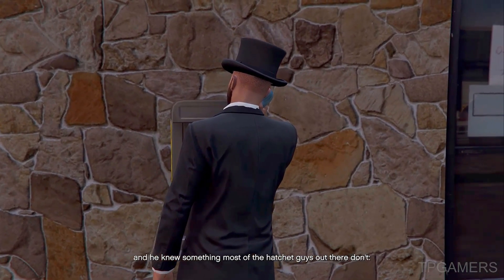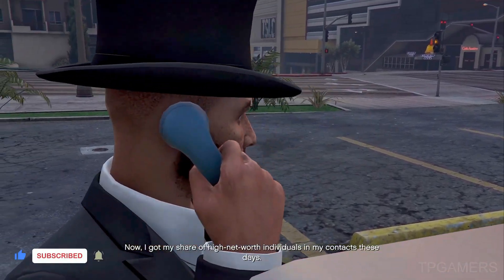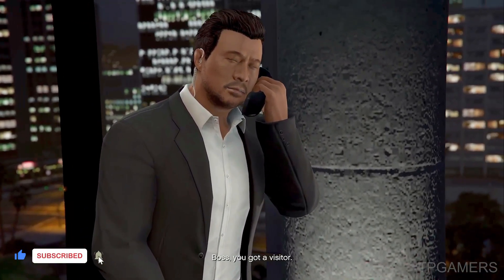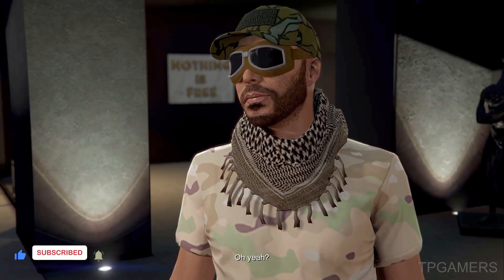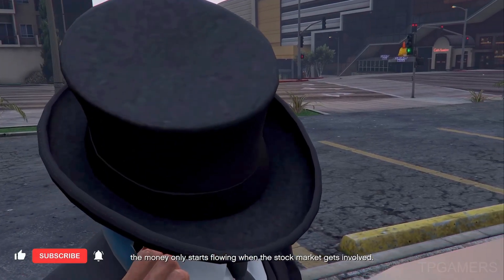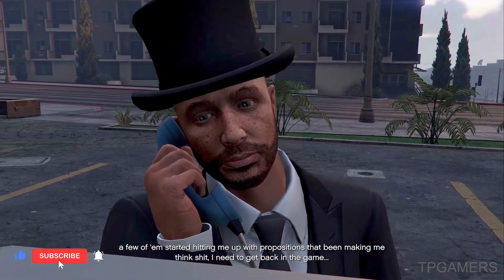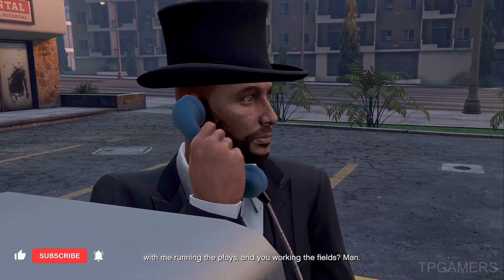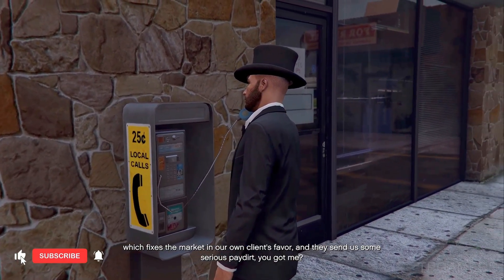GTA ONLINE PAY PHONE HITS - HOW TO UNLOCK PAYPHONE HITS - HOW TO MAKE MONEY FROM PAYPHONE HITS GTAO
To unlock Payphone Hits in GTA Online, you need to get your Agency business set up then complete a total of three Security Contracts. These can be initiated through the computer in your office once you're registered as a CEO, and it doesn't matter which sort of contracts you complete or if you repeat the same type